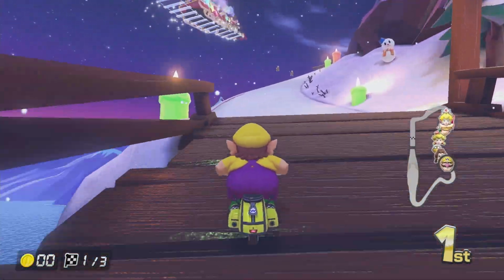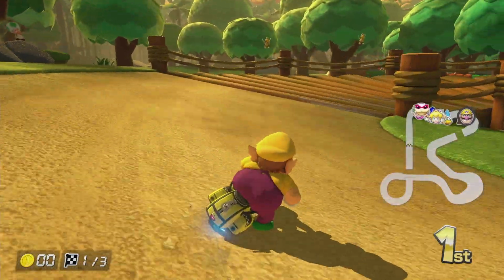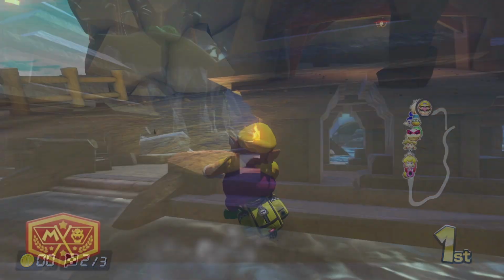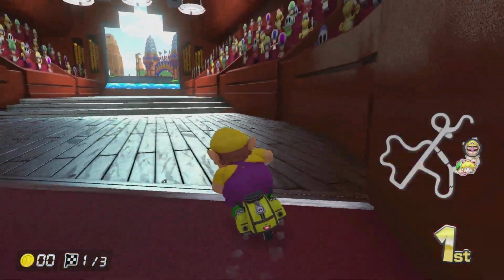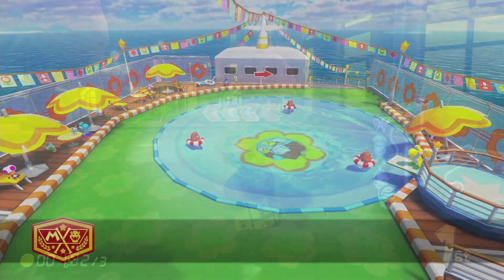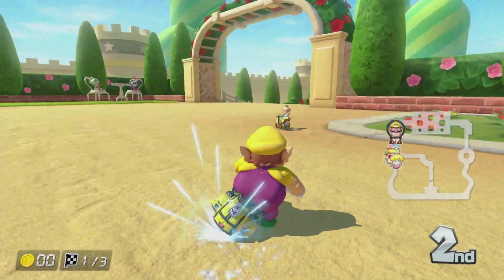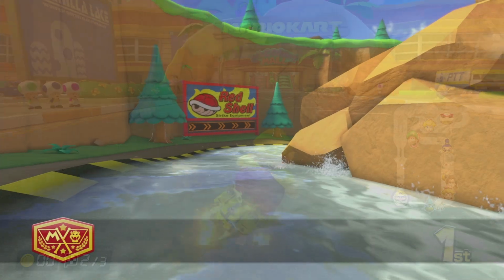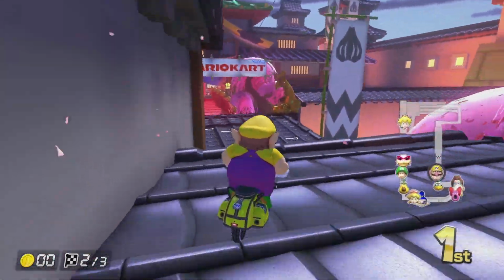Ranking All 48 Booster Course Pass Tracks On Mario Kart 8 Deluxe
Channels:
Nate/Lil Tasty- @liltasty42069
Mikey/Gibbzy- @gibbzy7876